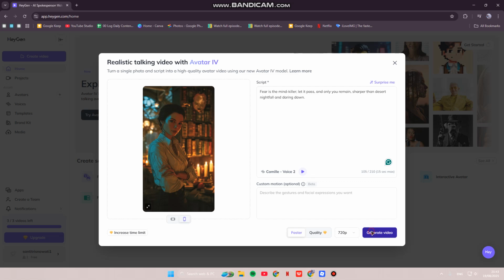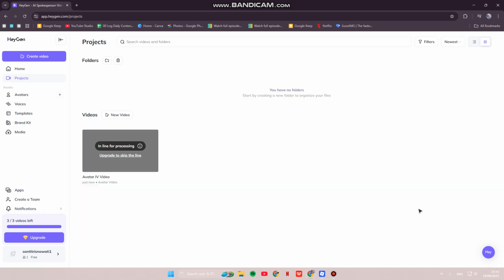🔥💥 How to Create a Trending AI Avatar Music Video (FREE & Easy Tutorial) | Easy guide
Want to make a viral AI avatar music video that SLAYS on TikTok, Instagram, or YouTube Shorts? 🎶✨ In this FREE & easy tutorial, I’ll show you how to create your very own AI-powered avatar video step by step—no expensive software needed! 🚀